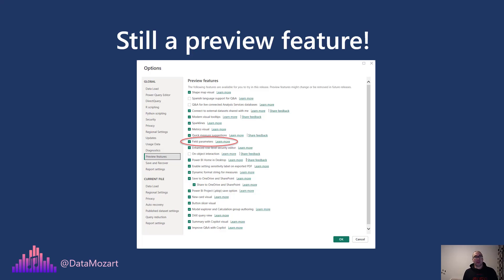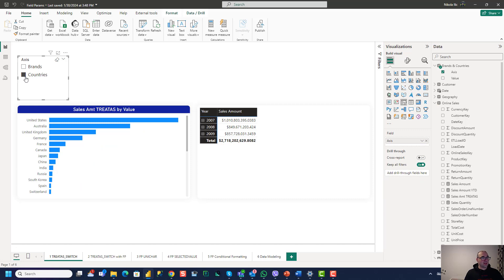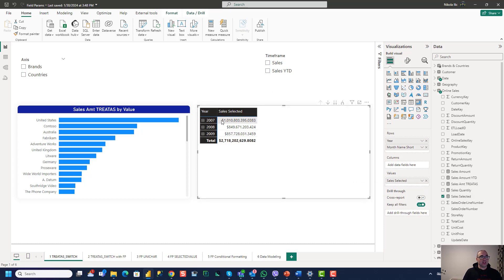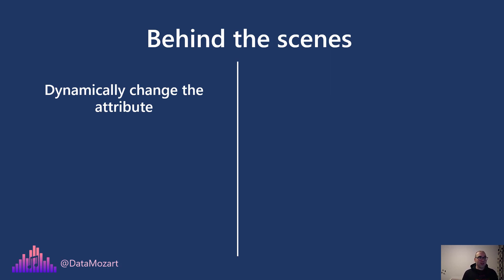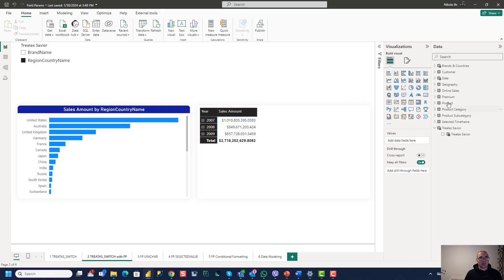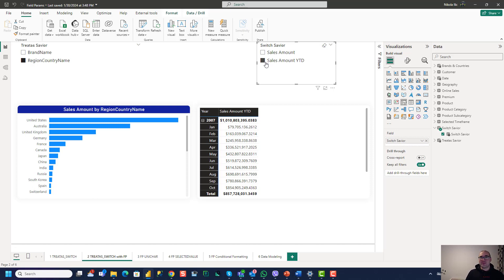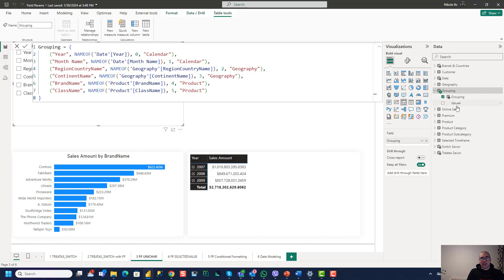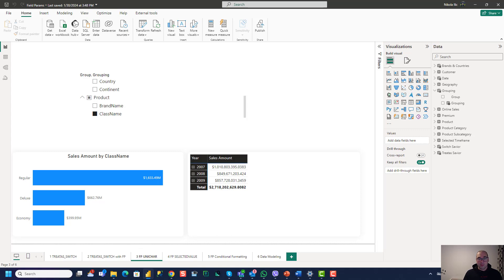Mastering DP-600 Exam: Implementing Field Parameters!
Field Parameters is one of the coolest features that were recently introduced in Power BI! In this video, I'll explain what Field Parameters are and how you can implement them in your Power BI reports. This topic is part of the DP-600 (Fabric Analytics Engineer) certificate.